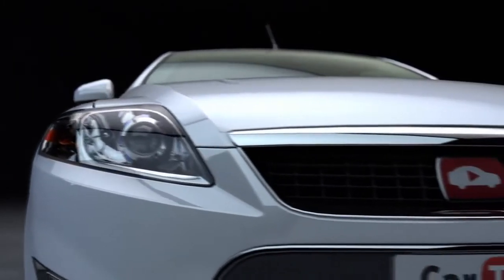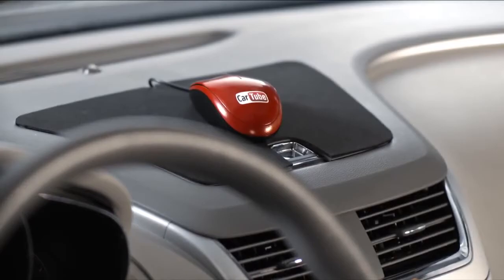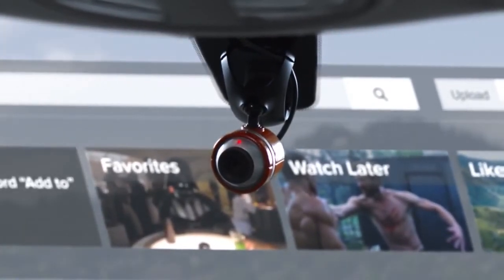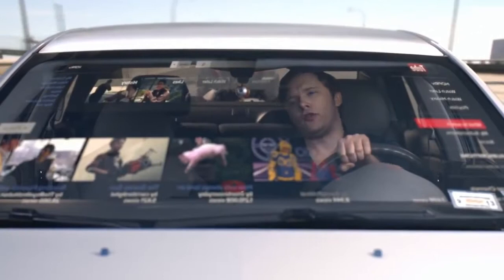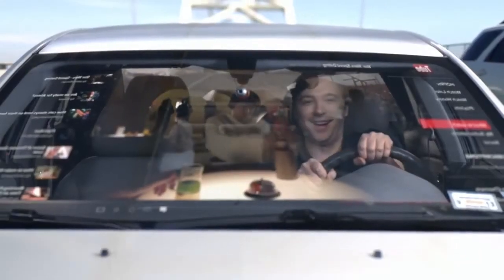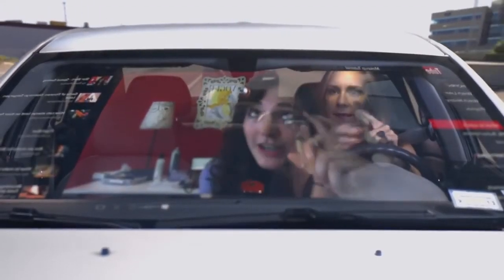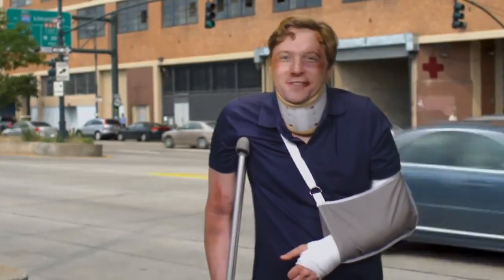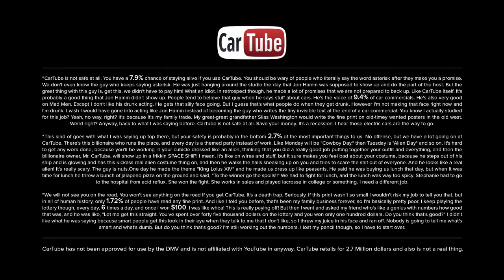New Cartube HD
Introducing new cartube HD